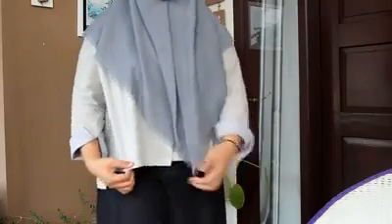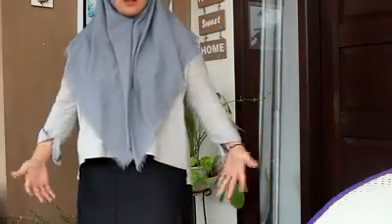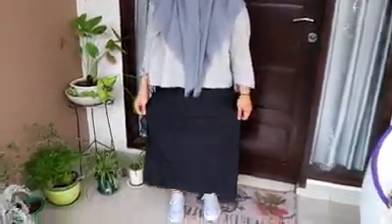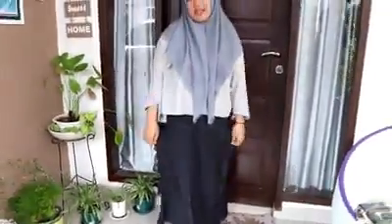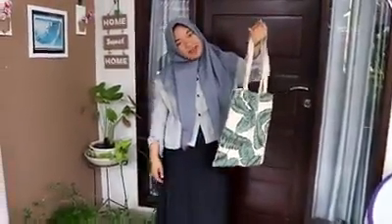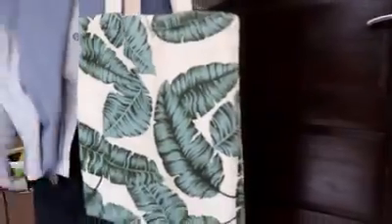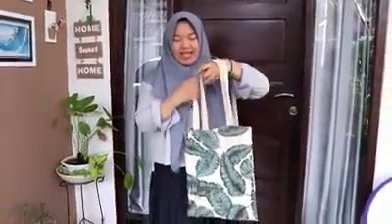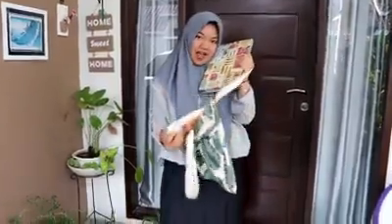OUTFIT OF THE DAY - AILSA SOFIA